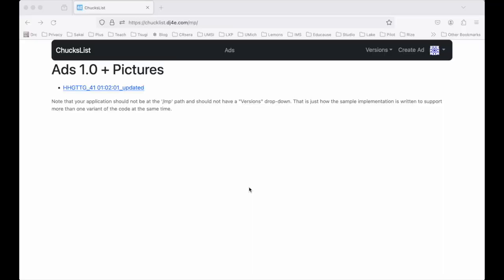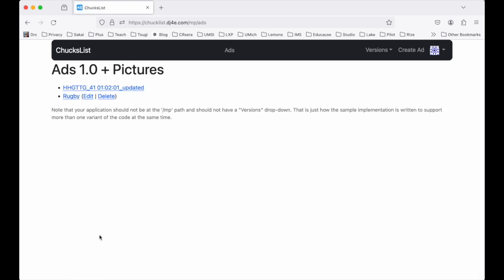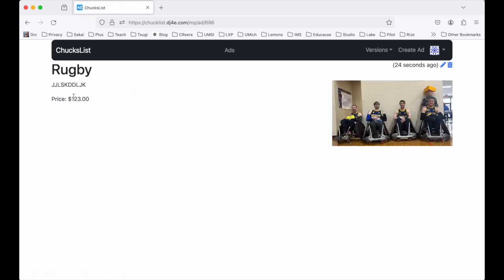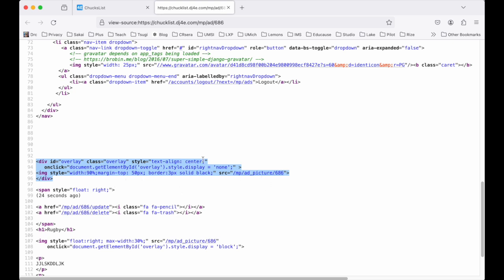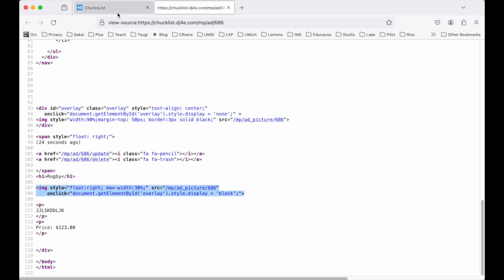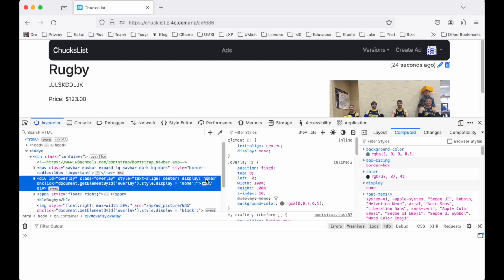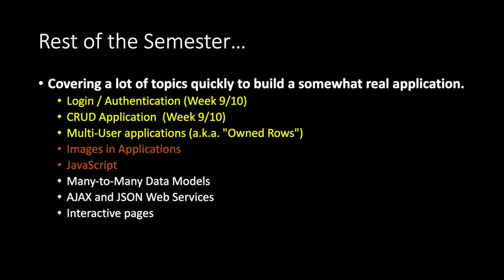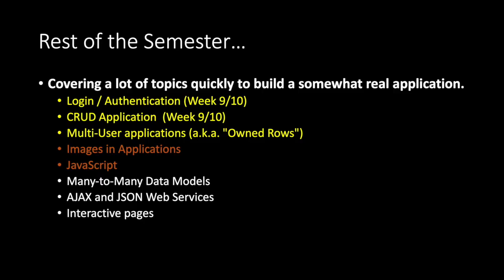Django - Week 12 - Pictures / JavaScript - Winter 2025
This is my week 12 lecture for SI364 and SI664 to give some of my online students a peek at how I teach the course on campus at the University of Michigan.  and can take an equivalent course on Coursera.